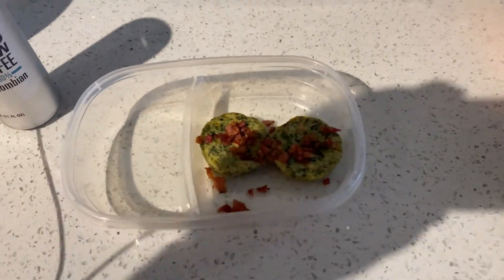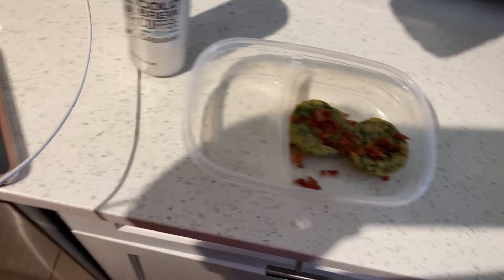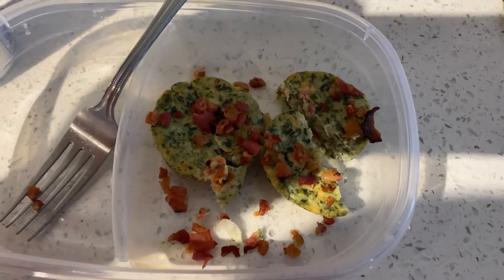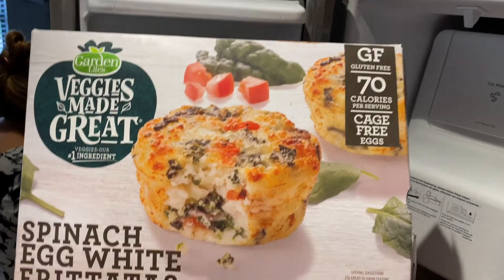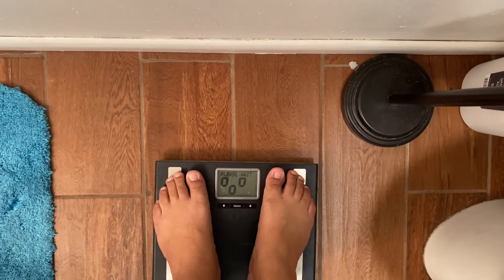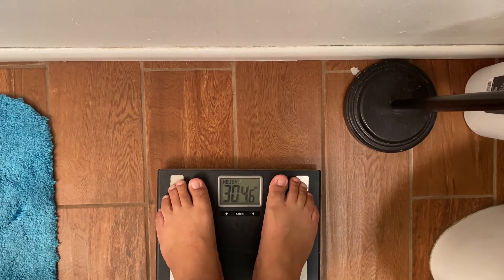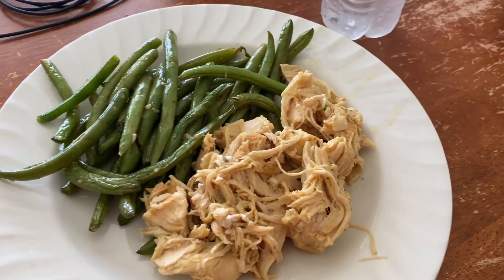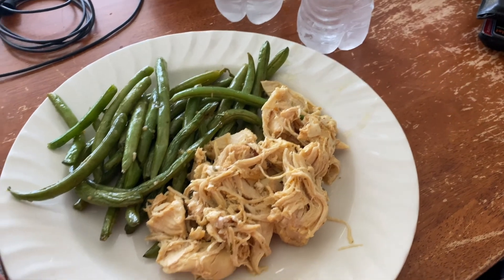Life Style Change | Fit Boys 2020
What up everyone.. New series alert

Going to try and keep track if the Journey.

**Shot on iPhone 11 Max Pro